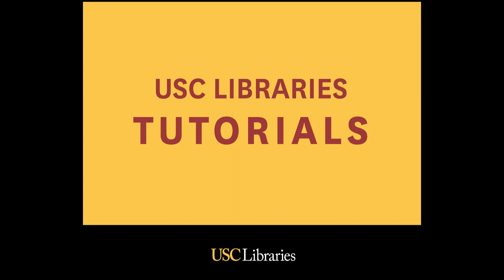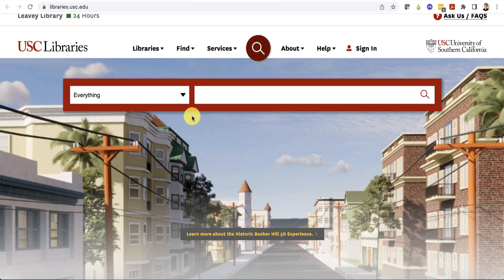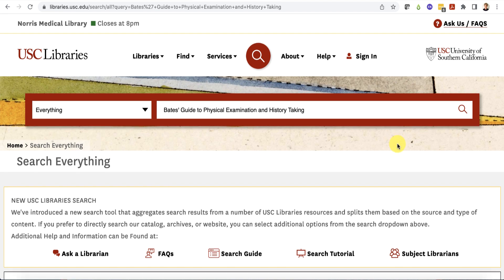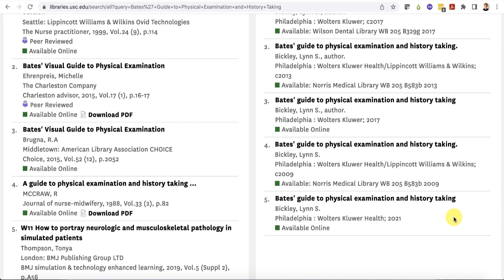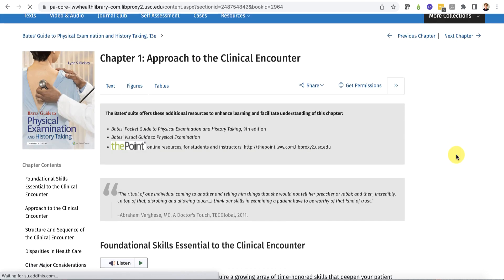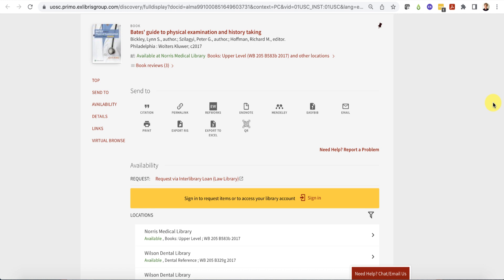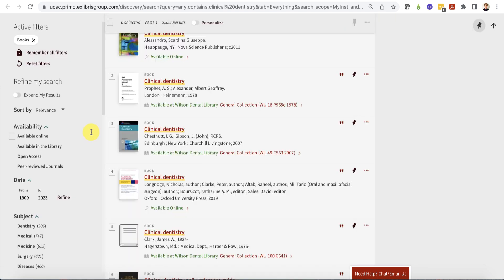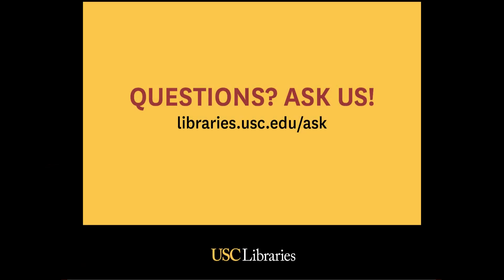Find Ebooks & Print Books